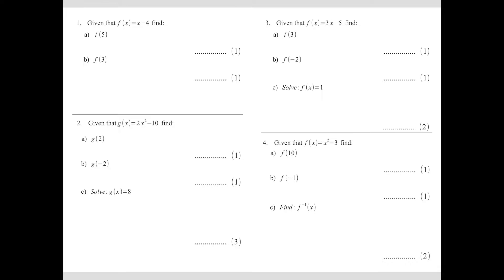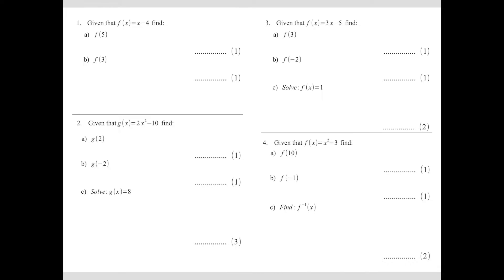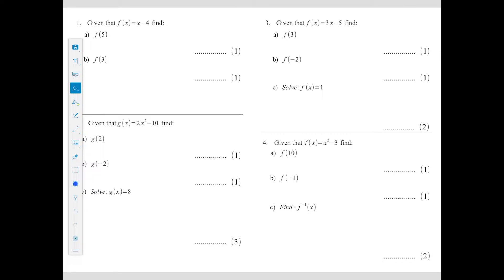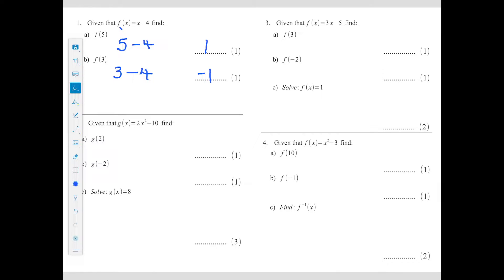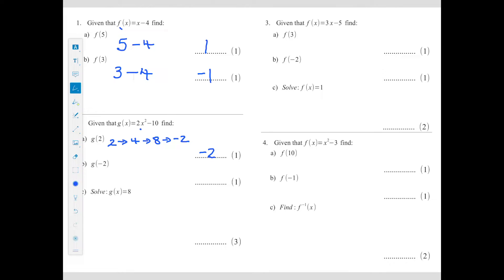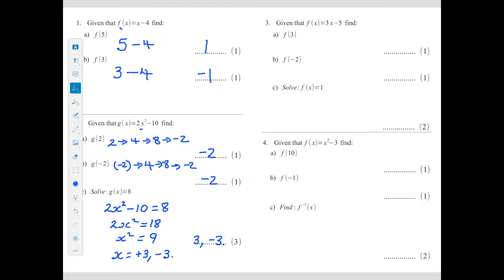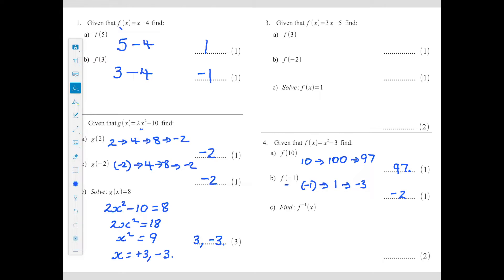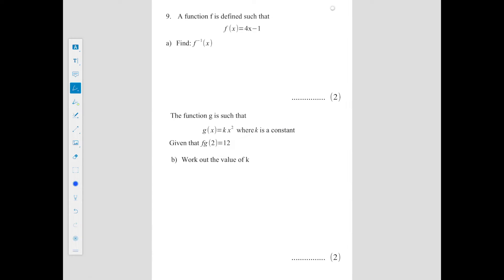Functions - Exam Questions | GCSE & IGCSE Maths | AQA, Edexcel, CIE, OCR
Hazel (with a little help from maths teacher Lesley) answers some past paper exam questions on composite and inverse functions.